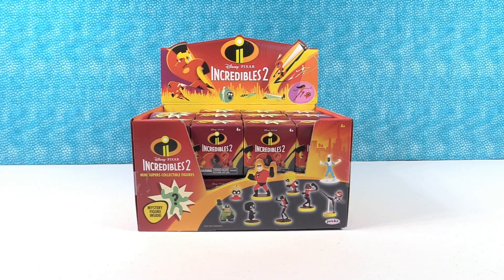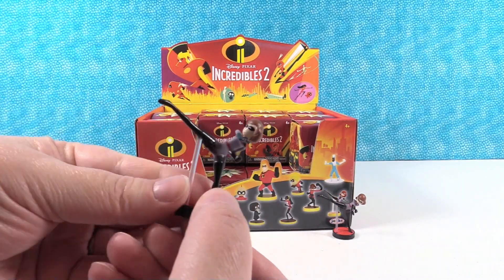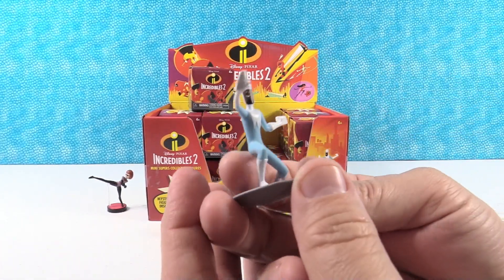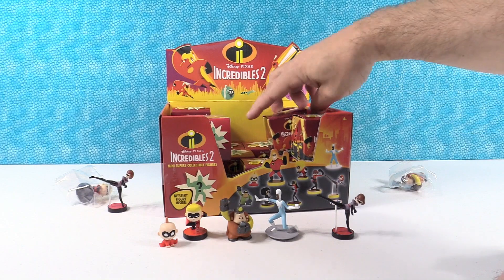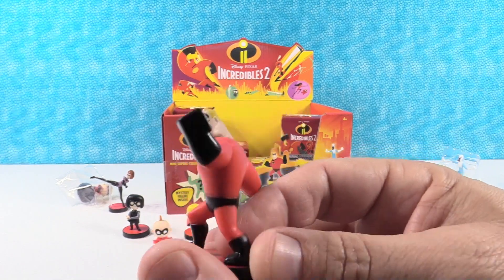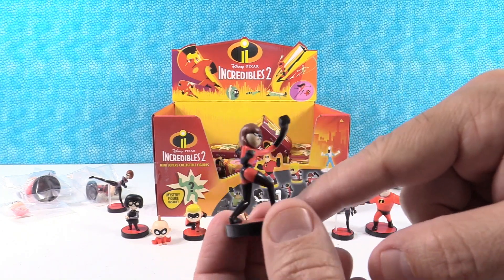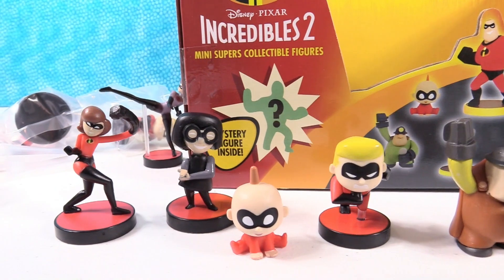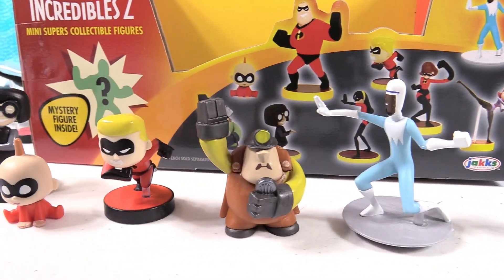Incredibles 2 Disney Pixar Toys Blind Box Figures Toy Review | PSToyReviews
Today we have a box of the new Disney Pixar Incredibles 2 Blind Box Mystery Figures.  We are on the hunt for a full set of figures.  Will we be able to complete our collection?